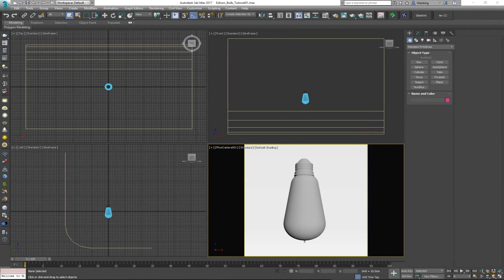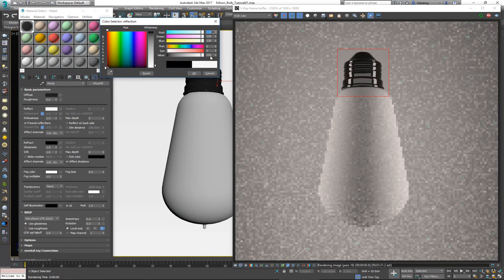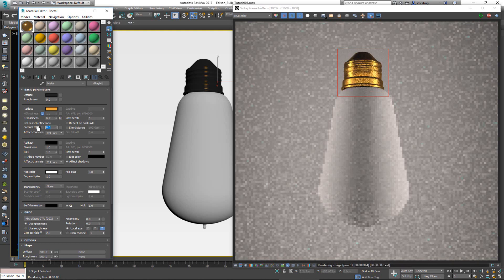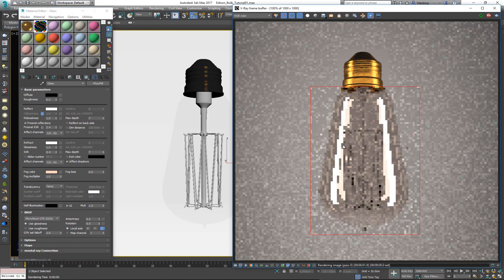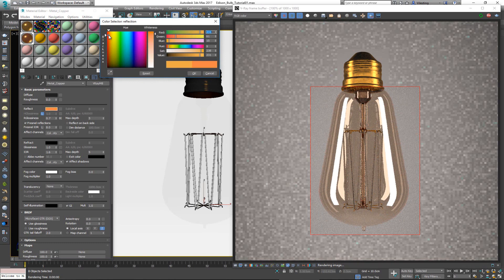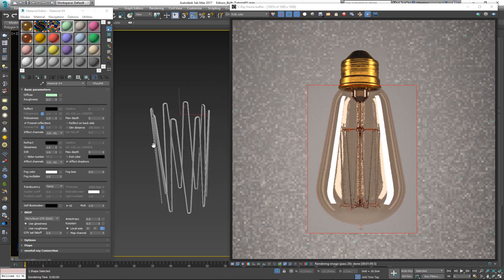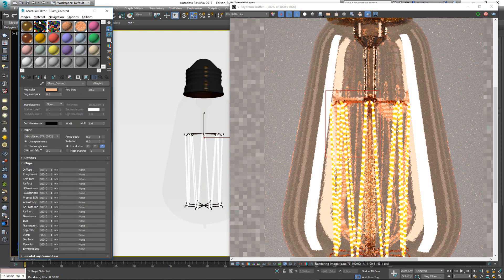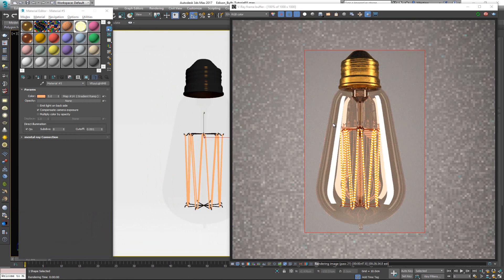Creating the Materials for the Edison Light Bulb with 3ds Max and Vray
In this video we will see how to create the materials for the Edison light bulb that we modeled in the previous video by using 3ds Max and Vray.